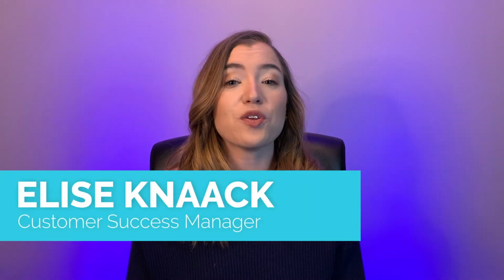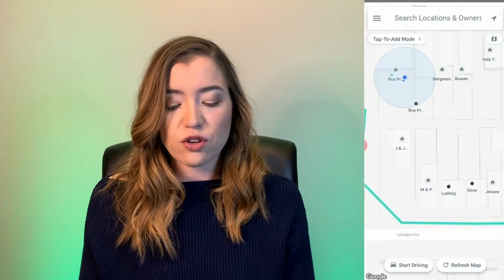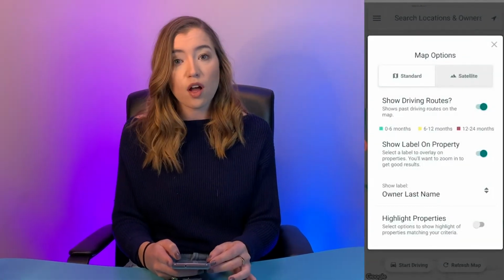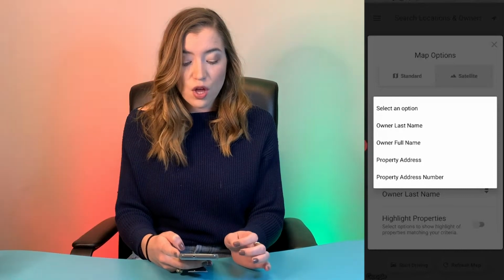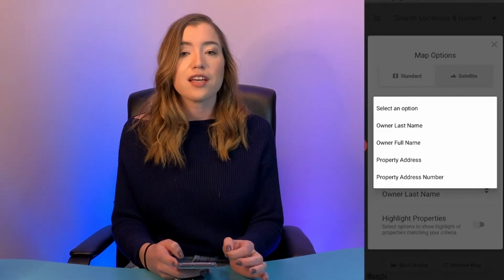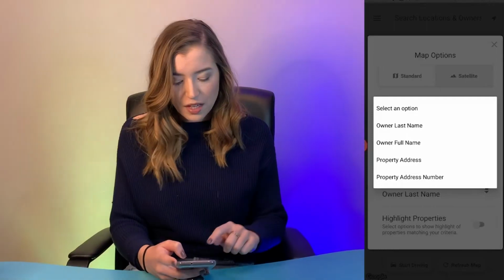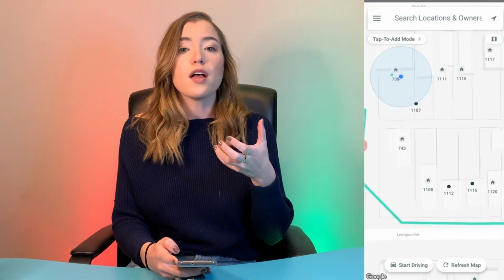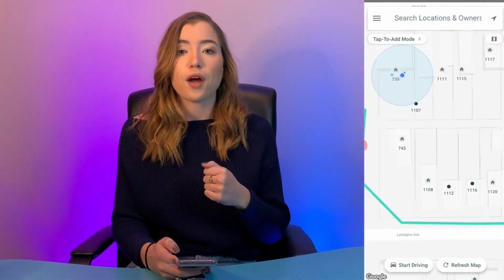How to Use Property Labels in DealMachine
Elise shows you how to use the Property Labels feature in DealMachine.